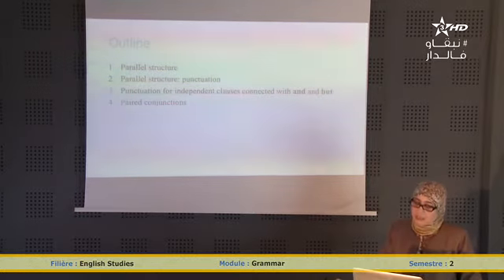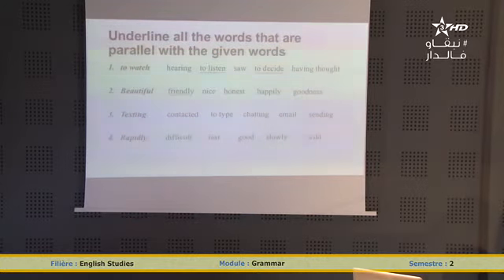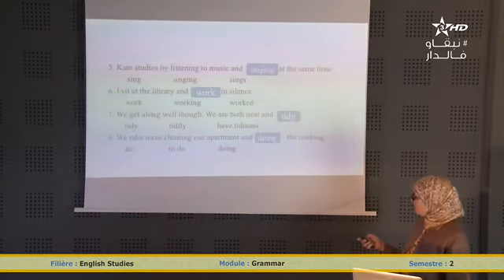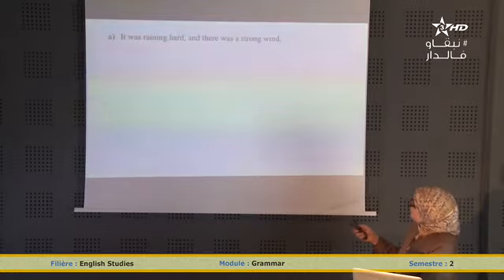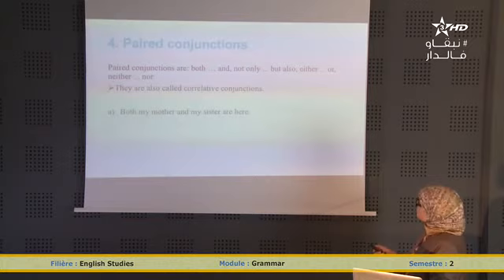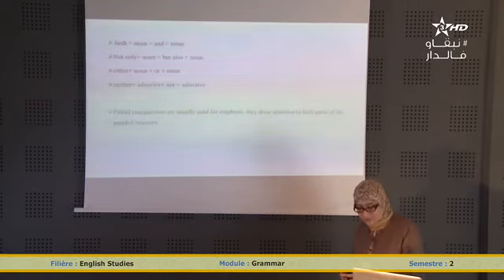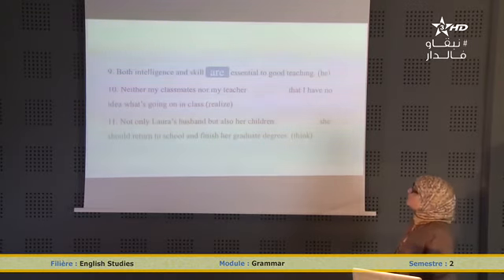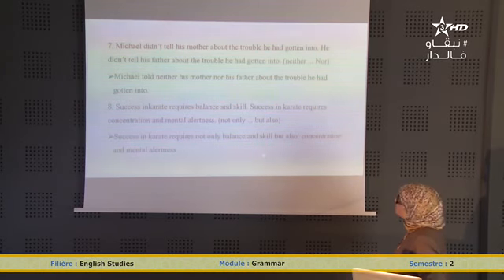Grammar 4 juin 2020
Cours universitaires à distance diffusés sur TV.